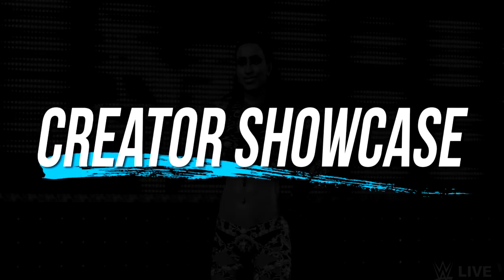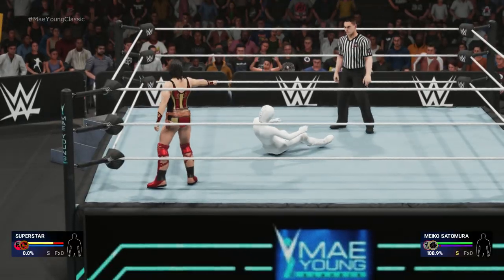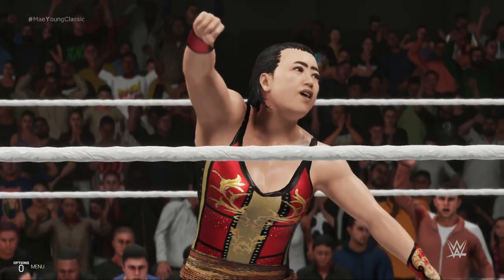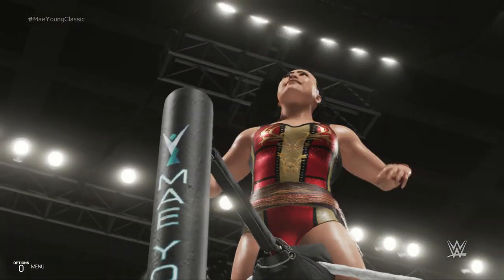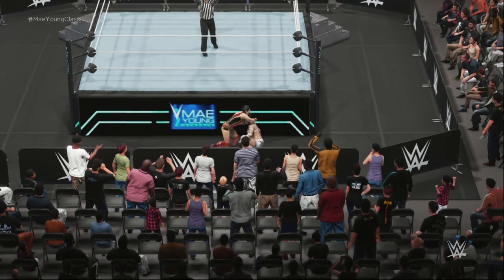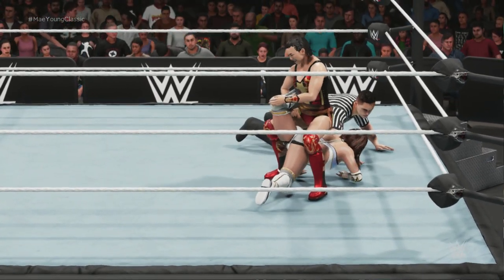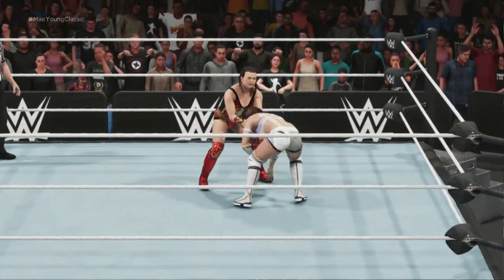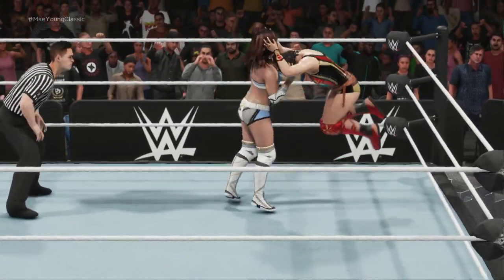WWE 2K19: Meiko Satomura Creation Showcase (PS4)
Meiko Satomura creation on PS4 by KANE-CHOKESLAM